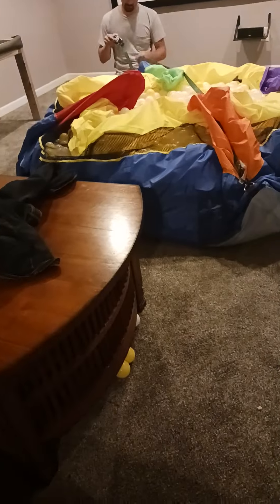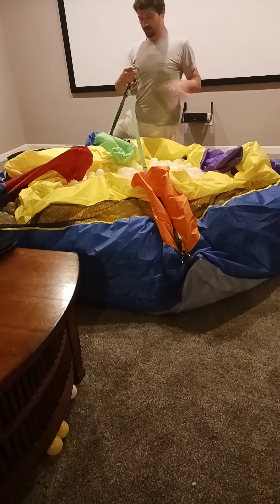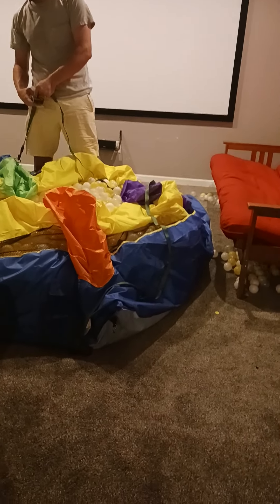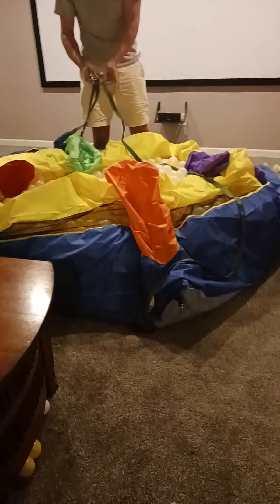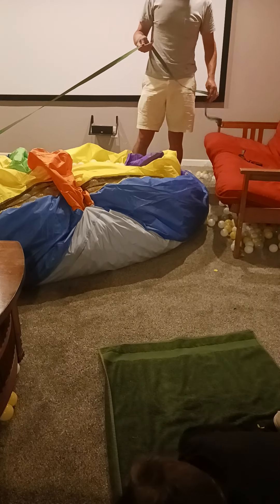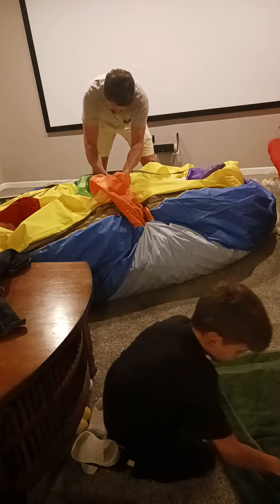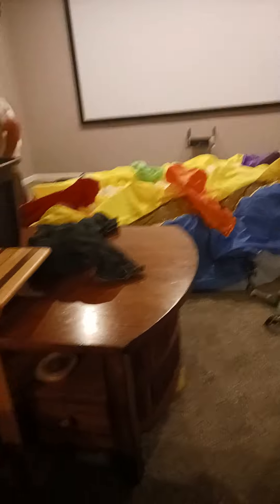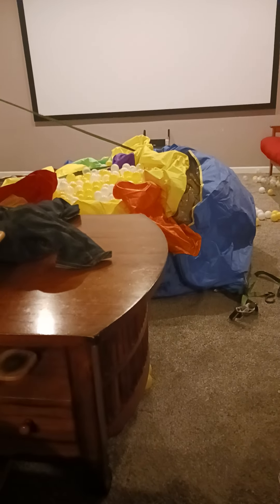part 2 of putting the ball pit in my room